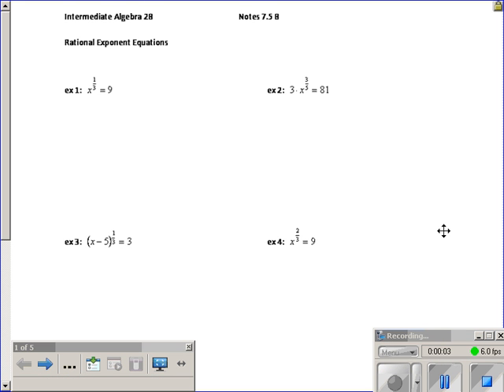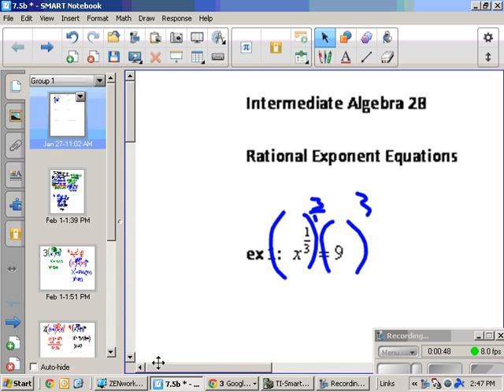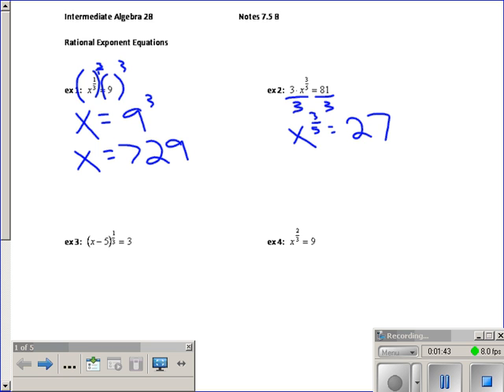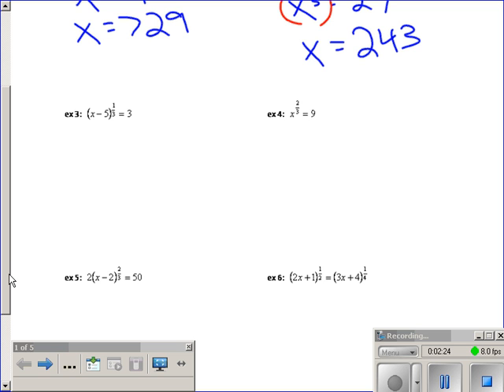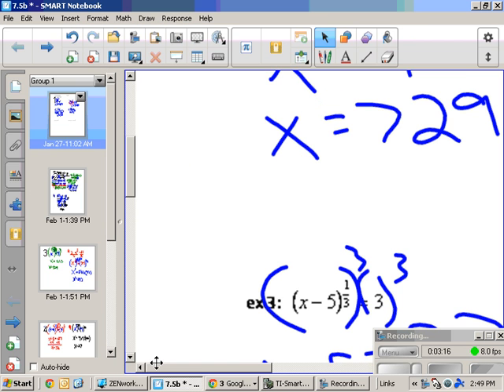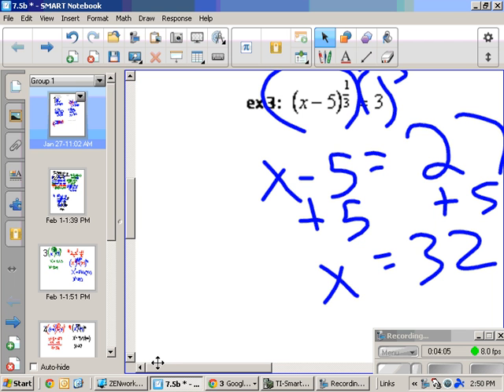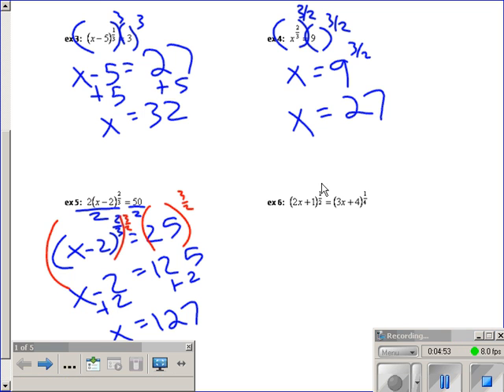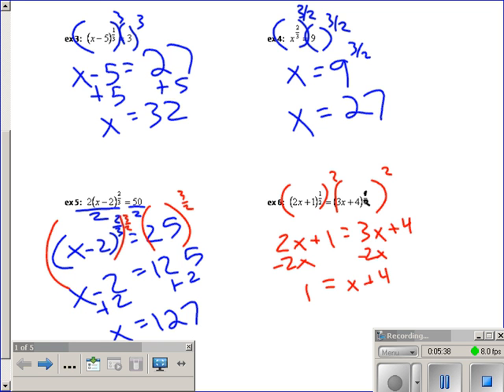7 5b exponential equations